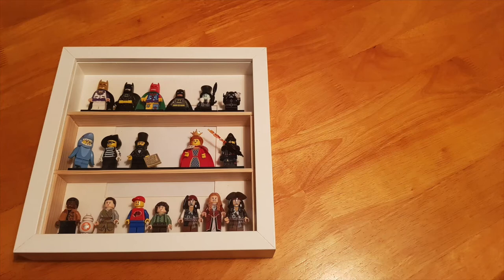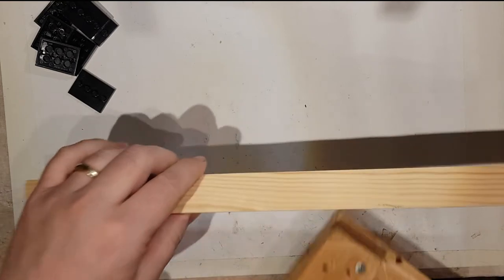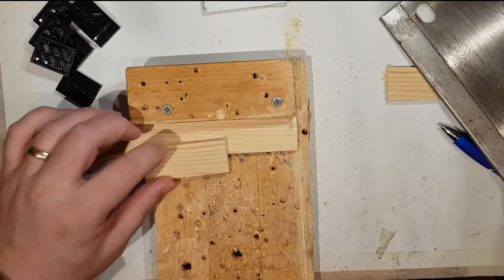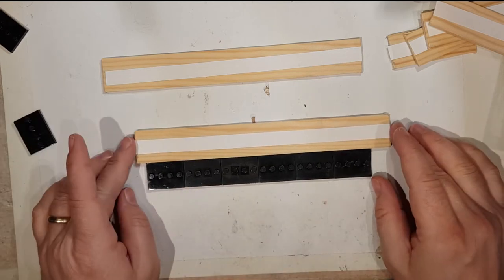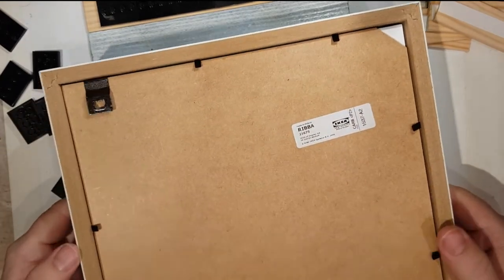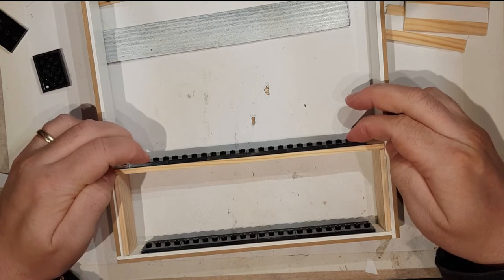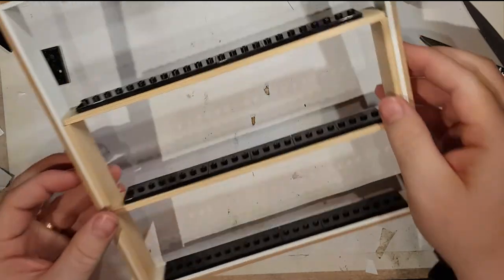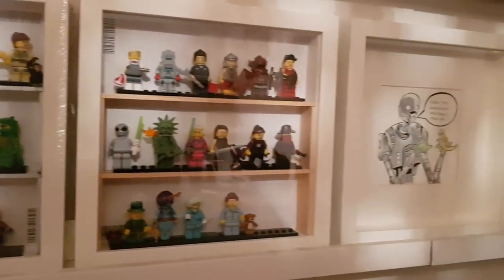Ribba LEGO display case revisited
In which I present a new design for displaying your Lego Minifigures in an Ikea Ribba frame...